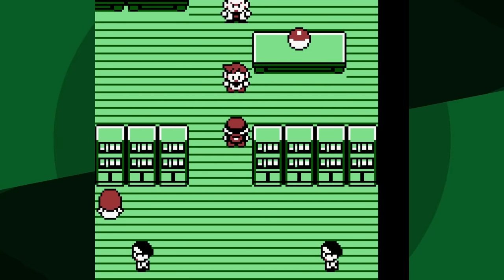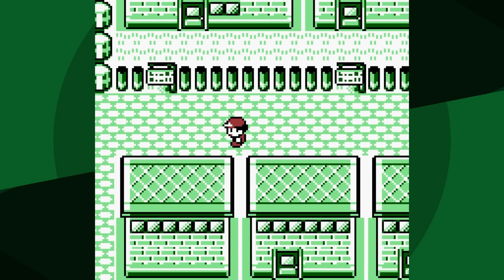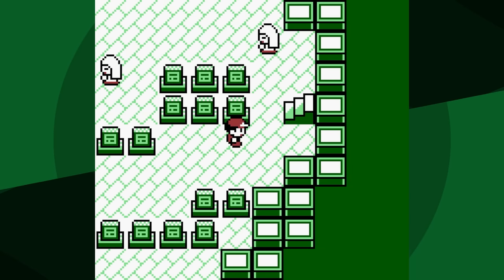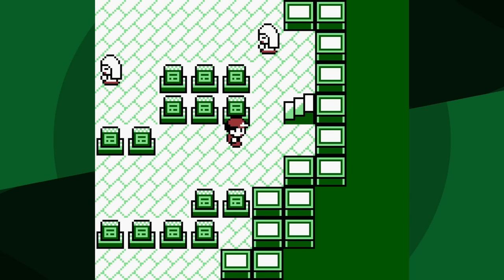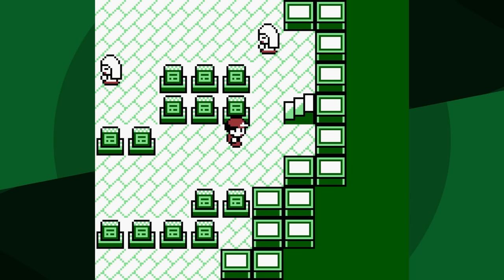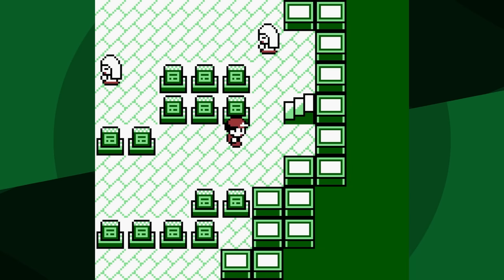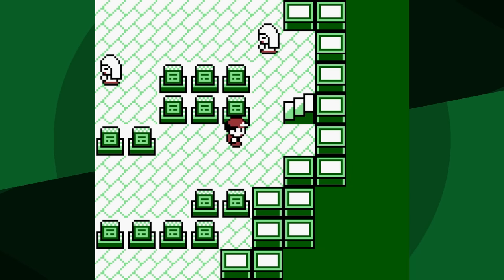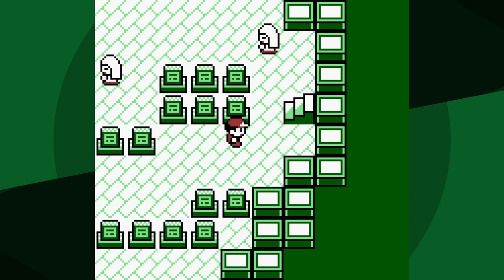Is Venusaur the BEST Starter in Pokemon Red/Blue?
-Rules and Explanations-
Rules: (1) Only use the one Pokémon in Battle, others for HMs are fine. (2) No Items in battle (3) No Glitches* (4) Set Mode (5) No saving in the Elite Four (6) No evasion moves

*Badge Boost "Glitch" Explanation: When you collect odd numbered badges the game boosts a stat by 12.5%. Brock gives ATK, Surge DEF, Koga SPE, and Blaine SPC (in game text is wrong). When any of your stats are modified (even by you using a move like Withdraw, or your opponent using Leer) the badge boosts are re-applied. So If you use Swords Dance, you also gain *an additional* 12.5% in Speed/Defence/Special (on top of the 12.5% you were supposed to be getting). When you level up, the game corrects this error, and only the non-glitch 12.5% remains. Because of how difficult it is to avoid, I've allowed for it to be exploited, since opponents will spam Leer/Growl anyways, and this way battles are less random. Red/Blue are extremely buggy, so there's always going to be *some* glitches present, and because of how unavoidable this one is, it is allowed in runs, and considered more like a special Generation 1 mechanic as opposed to a glitch.